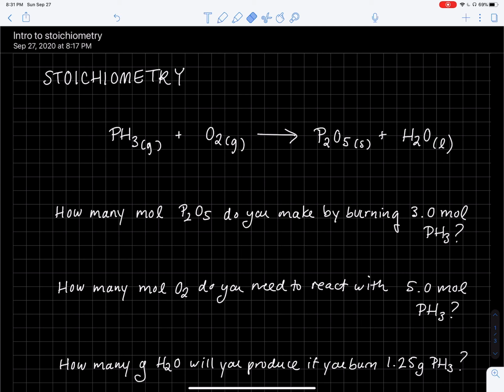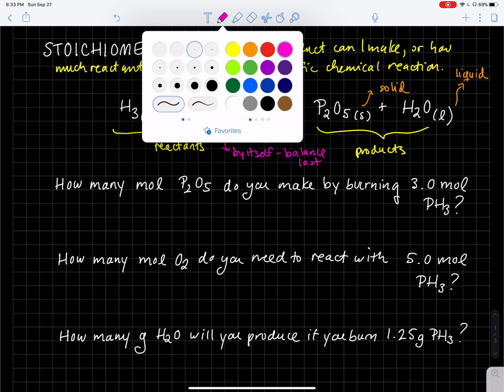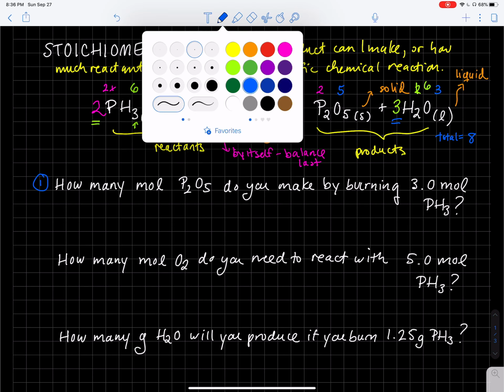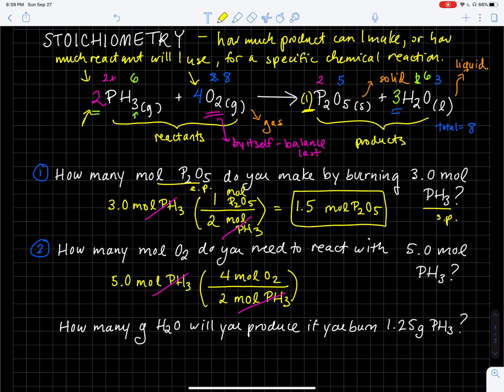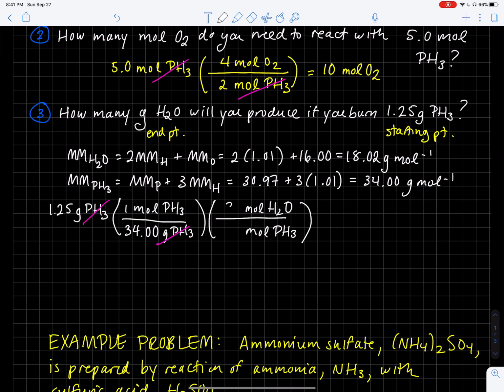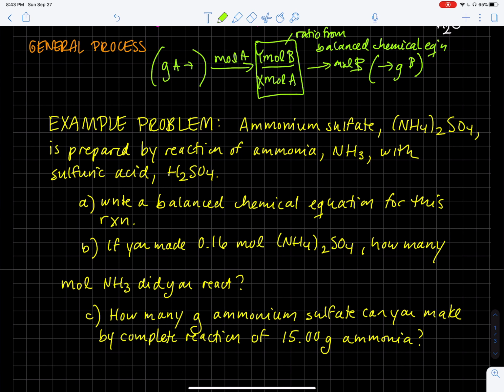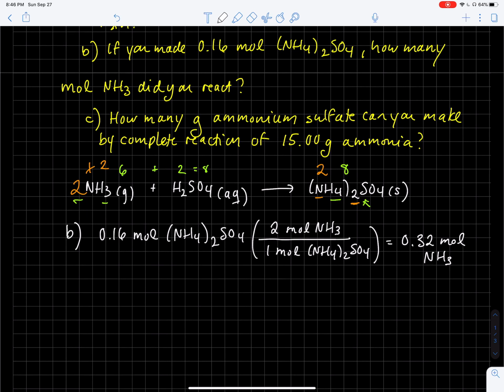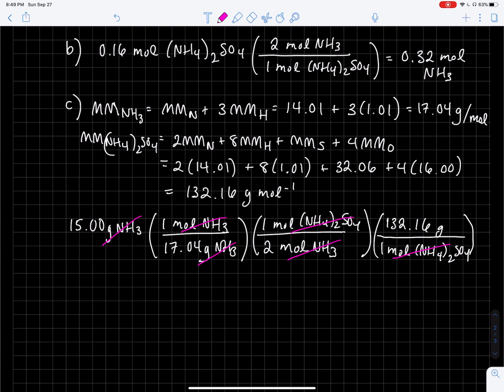Intro to stoichiometry